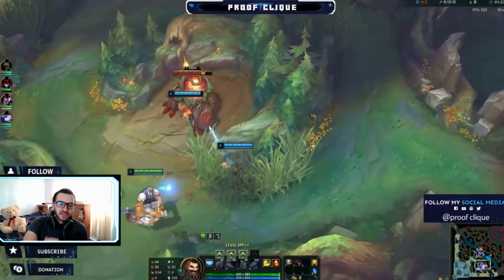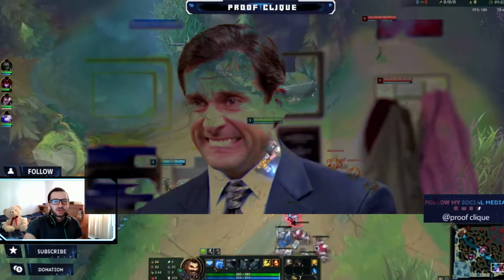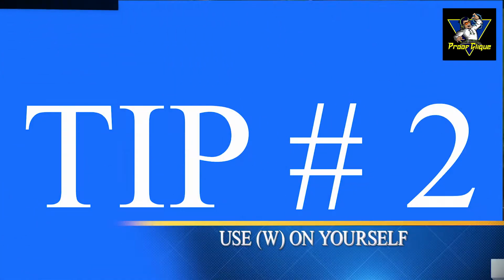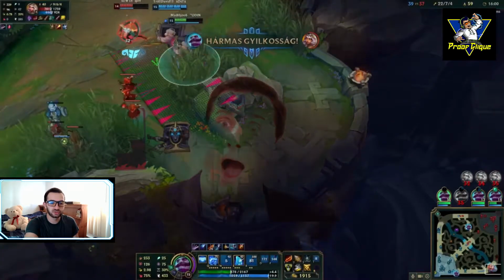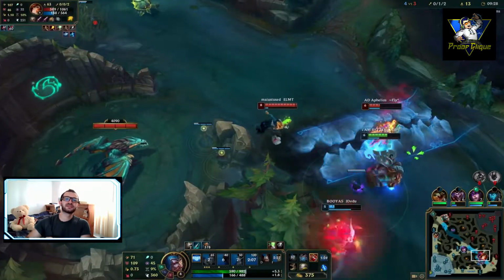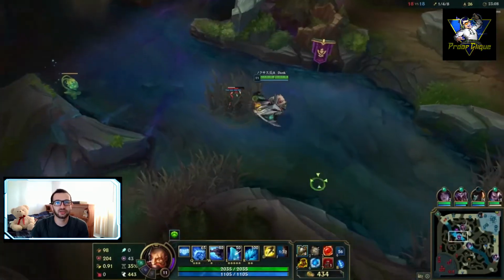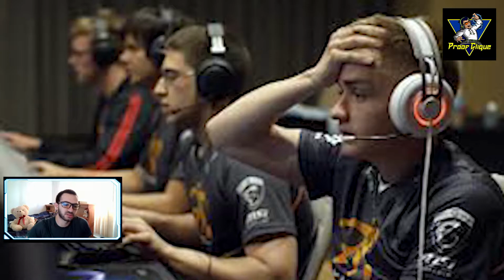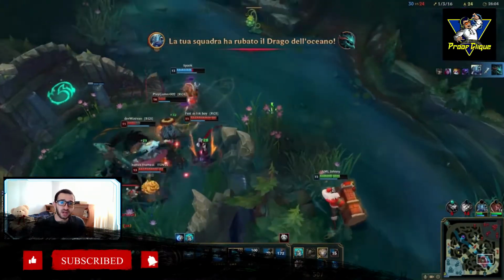Braum Main Gives 5 Best Support Tips- Main Braum Montage League of Legends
HELLO SUMMONER!
This video contains  Main Braum Montage! and Along with that some Useful tips for you!

After long time of Main Braum, I have come to the realization that some of the basic things are essentially the most important things that can effectively make you the strongest support in the league. I have gone in detail for the mechanics of Braum in my other video make sure to check it out. This is a supplement to that but mainly designed for ALL support champions as well. I am sure if you apply the  information that you learn here, you can become a master in the bot laner. There is a total of 5 tips covered in this video. If you wish to give feedback or mention something i may have left out in those 5 areas please do so. And I can use the feedback for future videos. This channel is a safe space for people to share their ideas and opinions. So a quick summary of all things covered in the video!

1- Roam if the adc is not performing well, or is noticeably behind on cs. Alot of times you will find yourself stuck with the adc who keeps getting caught out by hooks or making bad plays. In that case you should roam to other lanes to make plays.

2- Use W on yourself. Trust me, not alot of Braum players do this. And mastering the art of using your W can make or break some games. especially when you are getting dived.

3,4,5- important tools to become a better support player. Listen all the way till the end.
For other Videos on How to play Support, or how to Play Braum, How to play Galio, How to play Garen, How to play Ekko. As well as a  short motivational video if that is what you feel like watching!

Until next time- Proofclique